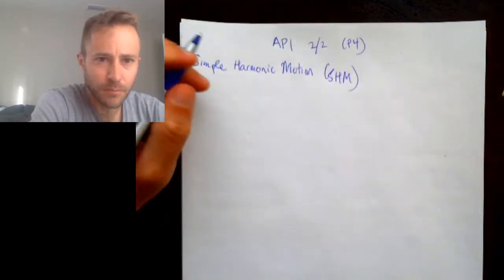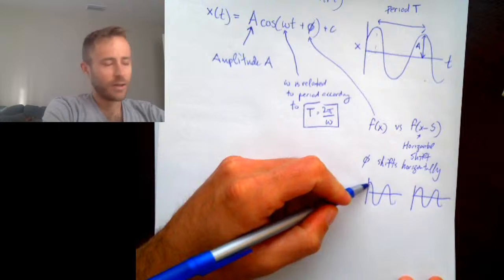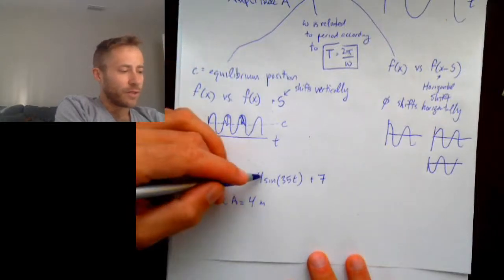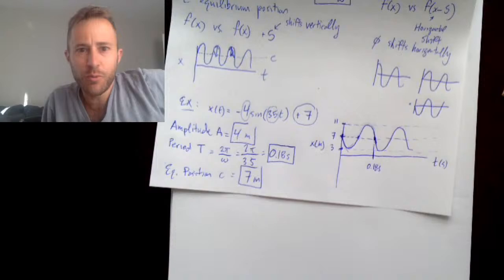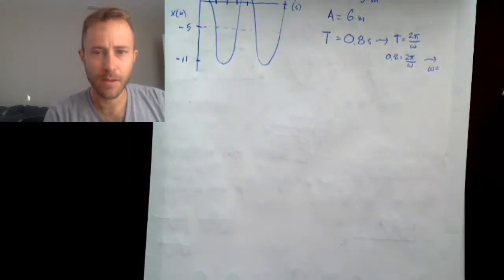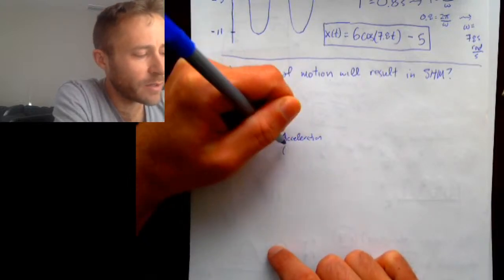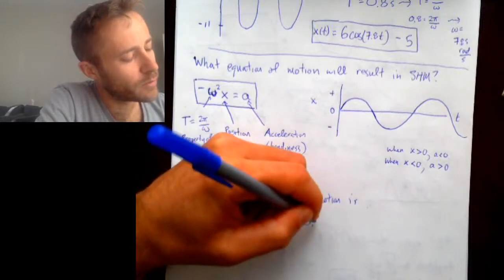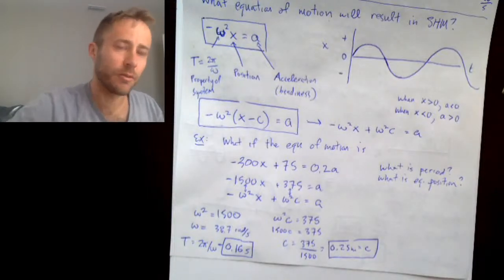AP1 2/2 (P4)